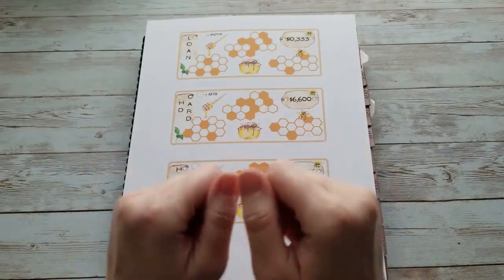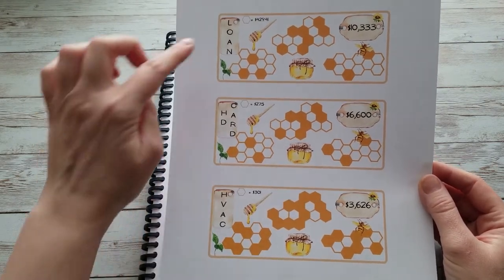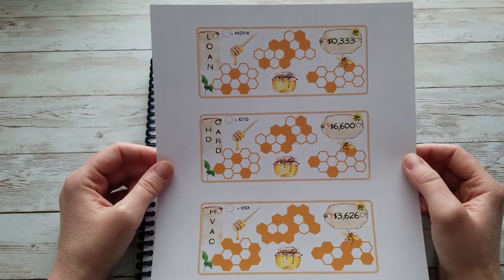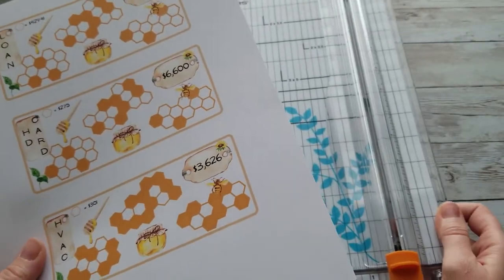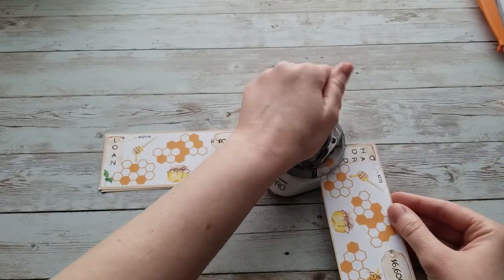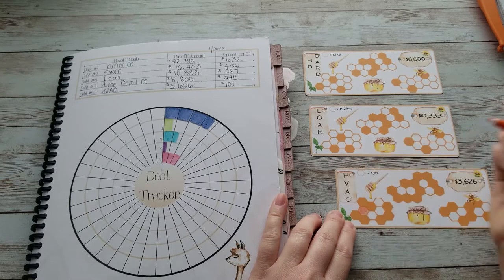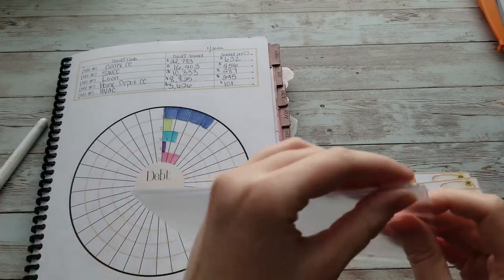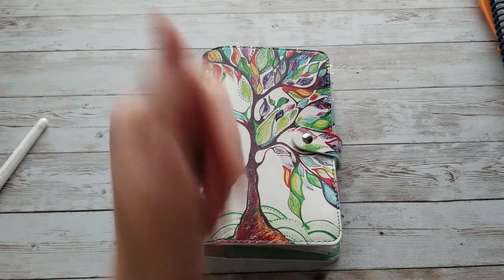Making New Debt Trackers | Etsy | Cash Envelope Budgeting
Happy February, everyone! Today we're getting a bit crafty! I'll be making some new individual debt trackers for my budget binders.

Honey bee trackers are available for personalization in my Etsy shop below:
ETSY SHOP